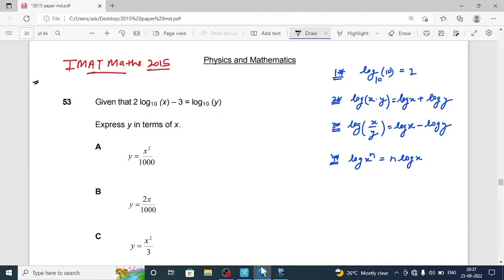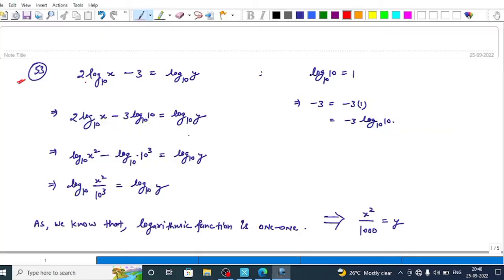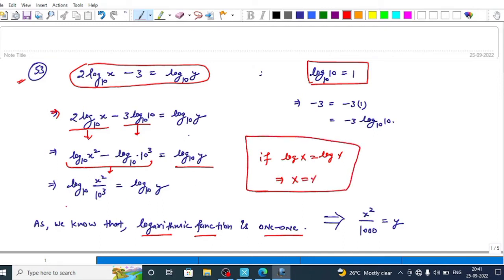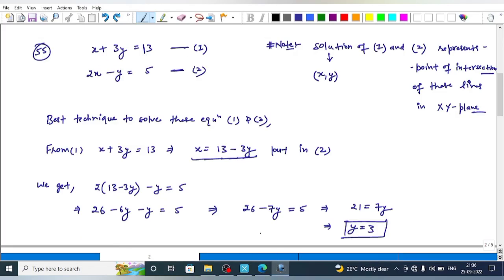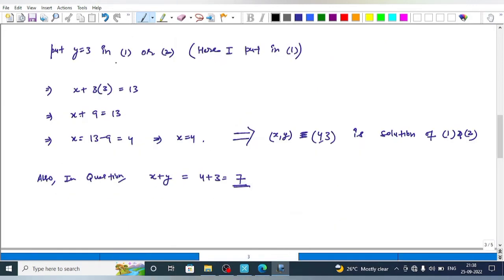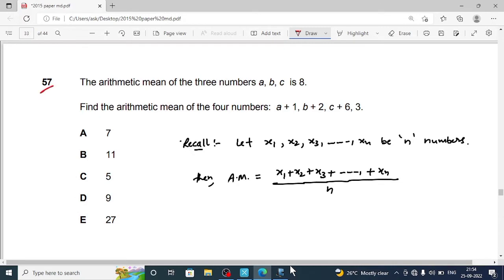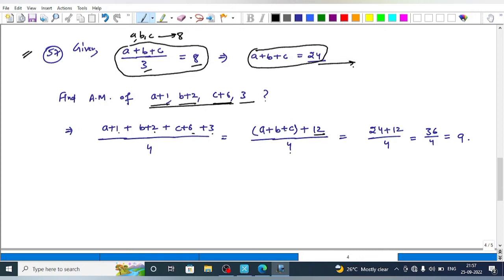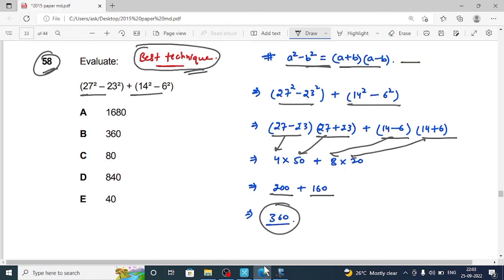IMAT_2015 Maths Full Solutions l Easy & Best explanation l